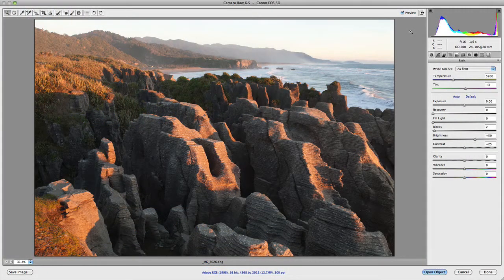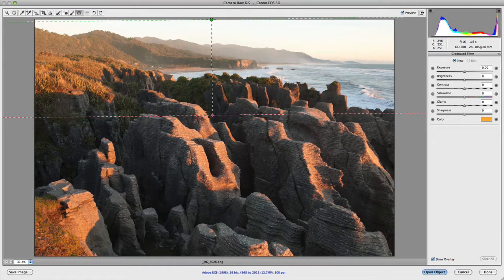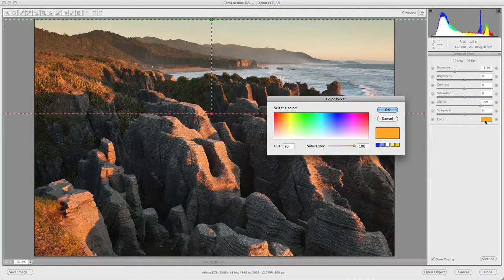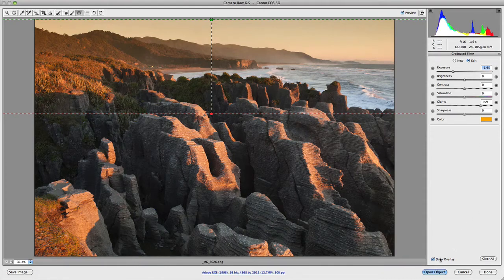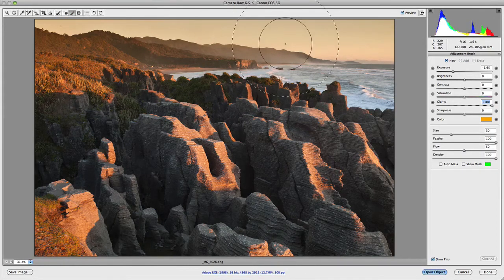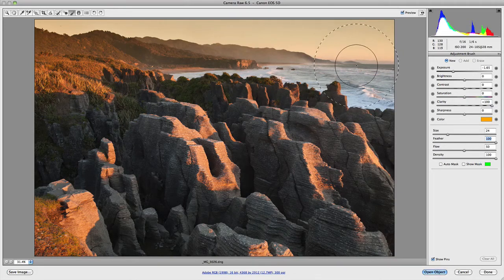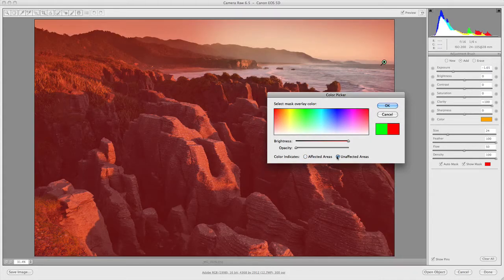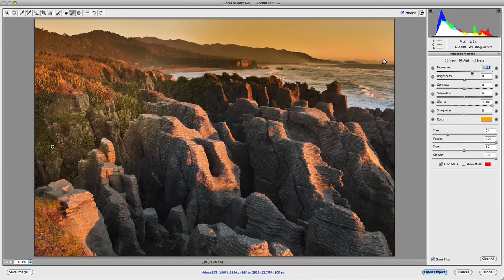Camera Raw Graduated Filter Tool: Selective Adjustments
- In this video, we’re going to take a look at the graduated tool and the selections that can be made using the adjustment brush. To begin with, let’s first go to the Tools menu up in the top left-hand corner of Camera Raw, where you’ll notice you’ll have the graduated tool icon. Now, you can either click on it or hit G on the keyboard to select the graduated filter.

Now, the first thing you’ll notice with the graduated filter panel is that a lot of the features or sliders that are available there come from the Basic panel, which is really quite neat. Now, to use this tool, it’s very similar to the gradient tool in Photoshop. You need to select one point on your image, and then drag your mouse and stop at another point on your image. Now, in this case, as you can see here, we’ve got some dotted lines that indicate the areas that we’re actually selecting on our image.

So for this particular photograph, what I want to do is primarily only adjust the sky, just down to the sea in the right-hand corner of the image. So I’m going to get that just to sit about there in the height adjustment. You can either… If you want to, you can have this parallel with your image or the horizon line of your actual photograph, or you can actually adjust it at a particular angle that you actually want it to sit at. In this case, I’m just going to leave it parallel to my image.

So now that we have the area selected that we actually want to make adjustments to, we can begin to use the sliders in the panel. Now, the sliders are going to be affected the same way as if you had a graduated selection in Photoshop. Only certain areas of the selection are actually going to show the changes.

So for example, as we make an exposure adjustment, you’ll notice that the top of the image is actually being adjusted, but the bottom half of the selection isn’t really being affected that much. So as you can see, it’s graduated.

Now, a couple neat things that you can actually do with this. First off is you’ve obviously got brightness, contrast, and saturation settings, but you’ve also got clarity, which is really quite neat. So you can actually make certain areas that you actually select stand out from the image, which I find really quite useful, especially when you’re adding a graduated color filter to the image. So in this case, I’ve actually got orange selected here. Now, that actually, to me, doesn’t quite look right, and it looks a bit muddy.

So what I’m going to do is click on that, and I’m going to go to my color picker, and I’m going to choose a different color. So you can actually essentially add any color to your graduated filter as you want. So in this particular case, I’d like sort of a darker orange to match the orange hues of the sunlight that are on these pancake rocks that I photographed in New Zealand. Now, that’s slightly a little bit too much. No, that’s not too bad to begin with.

So once I’ve selected a color here, you can either choose to fine-tune your hue selection in increments of one, or you can actually change the amount of saturation by using this slider. So I’m going to leave it just set to 100, and I’m going to click Okay. So as you can see, it’s quite an interesting effect that you can actually add to your image, especially if your highlights in your sky are very light. You can bring back a lot of detail back into your image that predominantly wasn’t visually there originally.

So that’s how we essentially use the graduated filter. Down on the bottom, you’ll notice there’s a Show Overlay check box. So you can actually turn off that overlay. So you don’t notice it now. If I go up to the preview icon at the top, you can see the adjustment that I’ve made to the image, which is pretty neat. I’m going to increase the clarity because that’s also… I think that helps the mountains stand out a little bit more as well. I’ve lost a little blue in the sea itself, but for this particular example, I’m not really going to worry about it. So that’s pretty neat.

Next, what we can do is actually… To get off the graduated filter, you actually need to change tools, for starters, because it can be a little bit iffy if you are trying to jump back and forth, and you haven’t actually used this tool before. So what I’m going to do now is I’m going to jump across to the adjustment brush. You can either click on it, once again, or press K on your keyboard to bring up the Adjustment Brush panel. What you’ll notice is you’ll have quite a reasonable size radius for your actual brush itself, which can be changed using the bracket keys on your keyboard. So you can actually change the size, or you can use the size slider that appears in the actual panel itself.